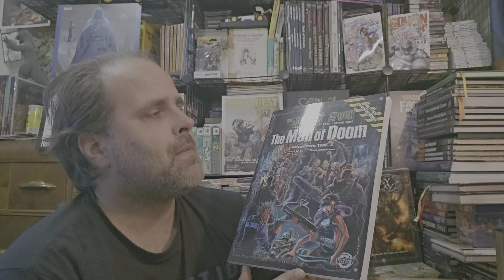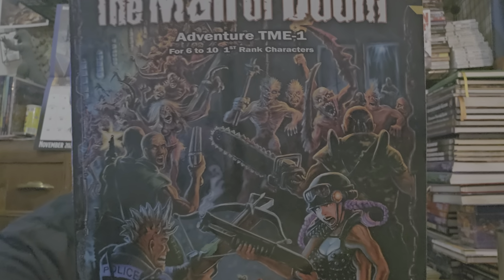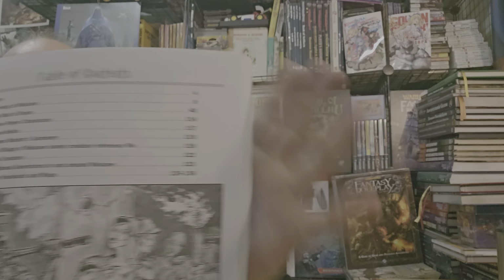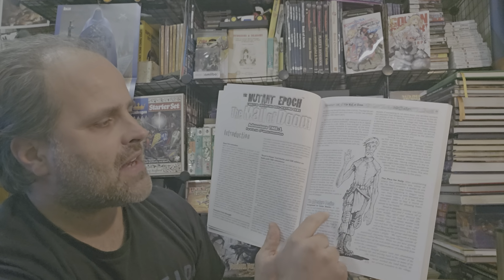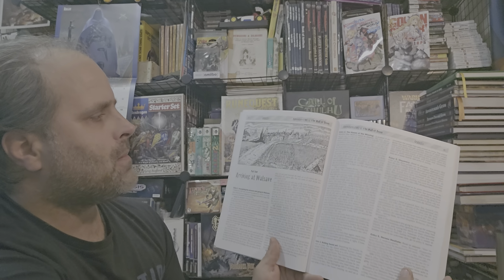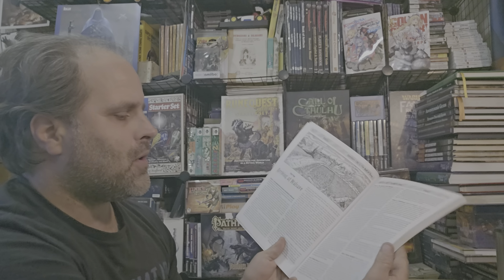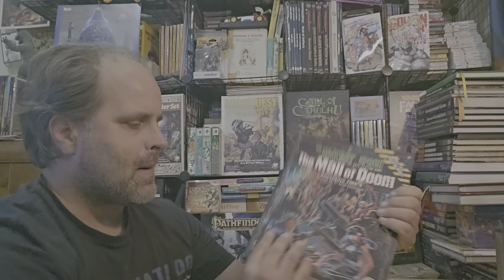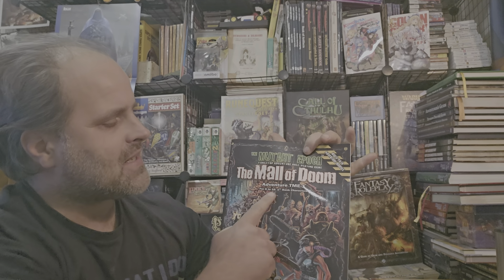👹 Preview of The Mall of doom for The Mutant Epoch from Outland Arts & William McAusland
🌨 winter 2023 / Tabletop Roleplaying games 📖 Preview of The mall of doom for The mutant epoch published Outland Arts.

🕸 Amazon Description : In the twisted, dark future of 24th century America, heroes are needed more than ever. Do you have what it takes? Recruited to investigate the disappearance of missing townsfolk, the heroes soon discover that there is more to these kidnappings than meets the eye, and that these explorations aren’t just a ruin-crawls into the crumbling old mall. Can your characters survive the challenges that await them, or will they meet their end someplace deep below a besieged post-apocalyptic village? The Mall of Doom uses the Outland System™ game mechanic and requires only The Mutant Epoch™ hub rules RPG book to play. Here’s what’s included: • Multi-Path adventure: never plays the same twice. Designed for group gaming or solo play. • Due to some of the suggestive themes, horrific circumstances and descriptions, this adventure is not for the squeamish. • 60 Illustrations • 5 Player Handouts • 6 Maps • 1 New Creature • 2 New Relics • 136 Pages See the preview PDF Product Code OLA1002 8.5 x 11" version

🕸 An Amazon links : The Mall of Doom: Adventure TME-1 (The Mutant Epoch Role Playing Game)

📖 Players will often play out characters in a setting created by another person that also acts as judge and coordinator of events .

📹This video is posted on November Monday 27th 2023 at 5 pm United States Central Time ( same as Lake Geneva Wisconsin ).

🌎 All videos on my channel are not for individuals under the age of 13 ( or in some cases who are not cognitively adults yet ). They should not watch my videos.